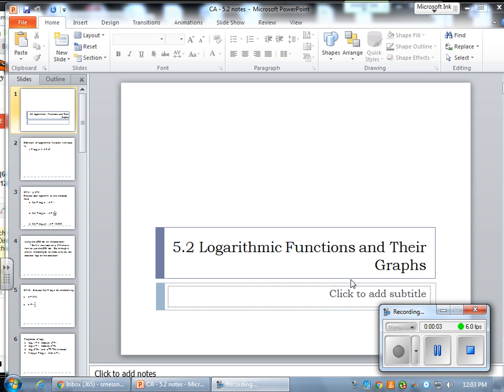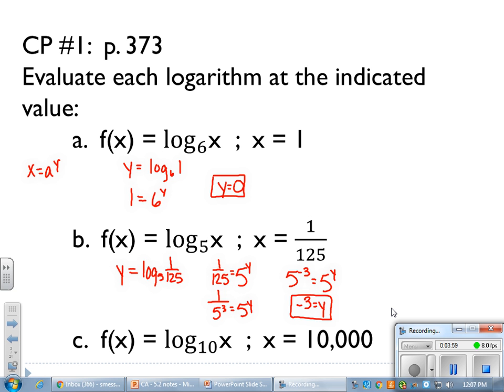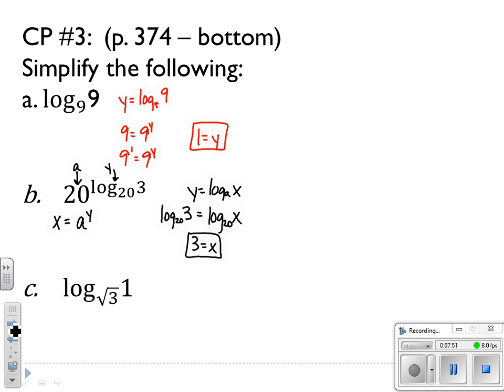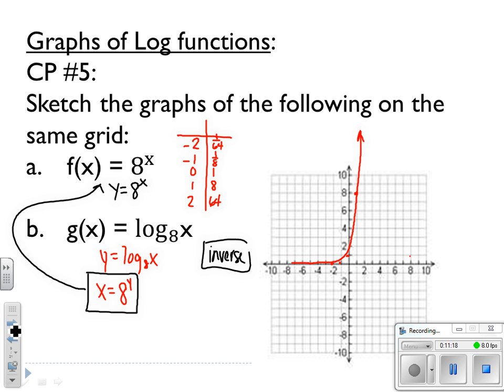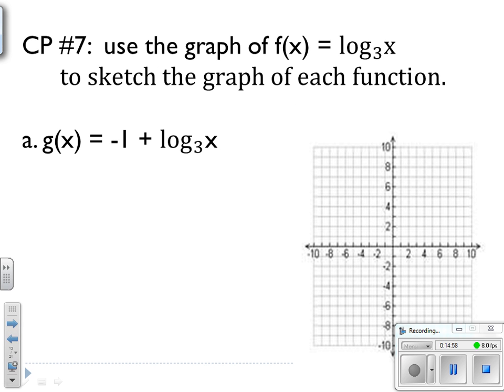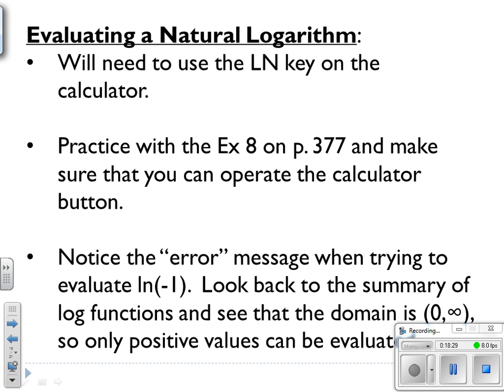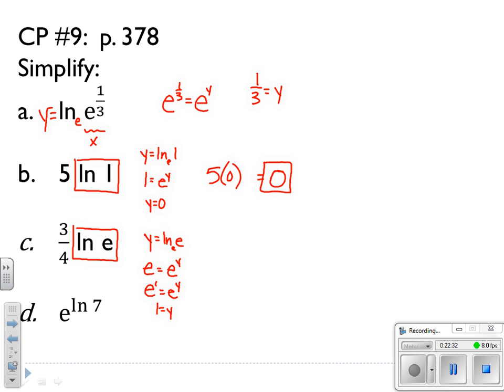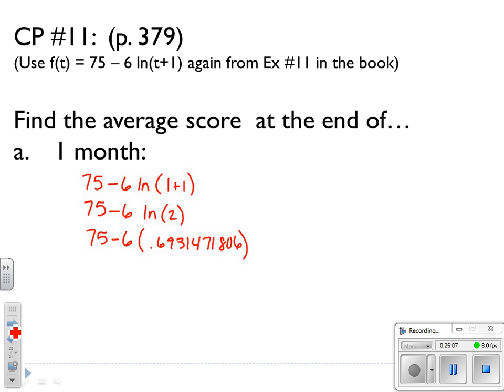CA Ch 5 sect 2